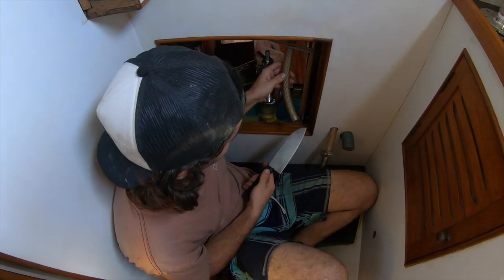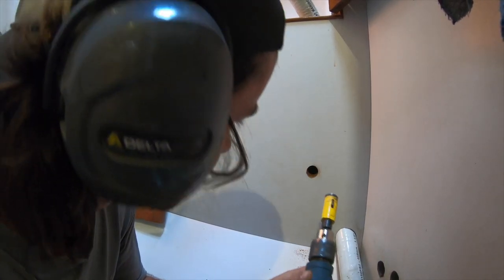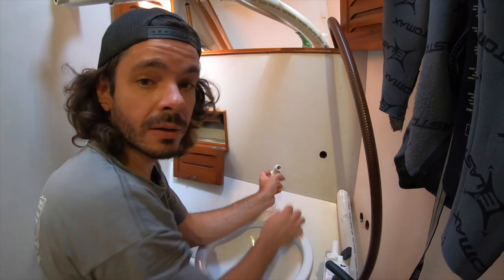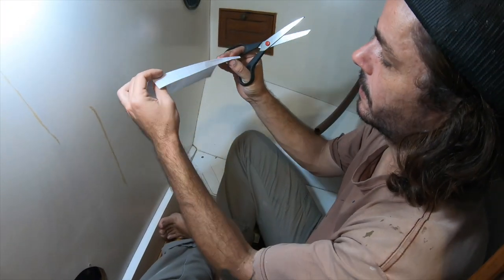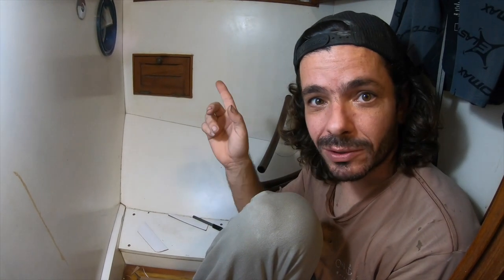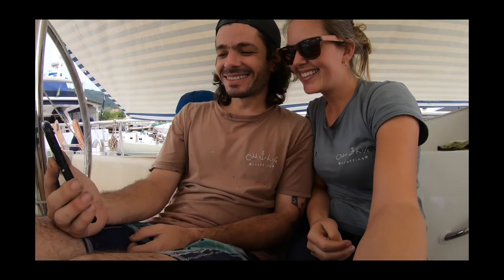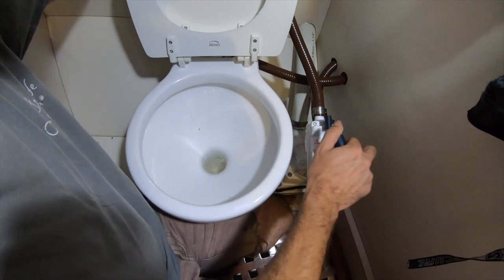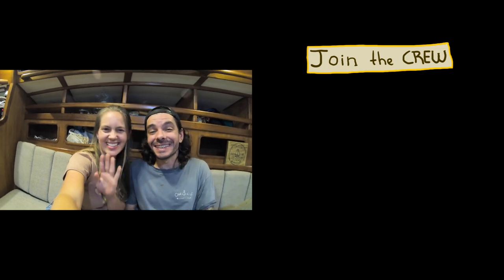⛵️It's TIME to transform our sailboat into our Floating HOME!! #156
This is REALLY important so we can move FULL TIME aboard

We’re Duca and Roberta, a Brazilian couple that have bought a 44ft steel sailboat (Dinieper Tropic 1200) that was abandoned on the hard for 22 years in Guarujá, Brazil. We are on the mission of refitting her to travel the world taking our house with us!

Before we found our dream boat we had another cool project: we were building our Tiny Shipping Container House by ourselves, without any prior experience to be our land base in our hometown, Florianópolis (Brazil).

Music on this episode:
Hi Cuba! -  Trio Particular
Mr Garita - Randy Sharp
El río fluye - Reuven Bransburg
So good - Orkas
Heartland and home - Will van de Crommert
Cheerful - Bamtone
The Return - Walz
Frisky - Bamtone
Oh Oh - Bamtone
The Hive - Alon Peretz
Elixirs - Giants and Pilgrims
Bossa Old - Hanjo Gäbler
Good to Be Alive - John Isaac

OUR GEAR:
Main camera: (SONY A6500)
Main lenses
Lenses for detail